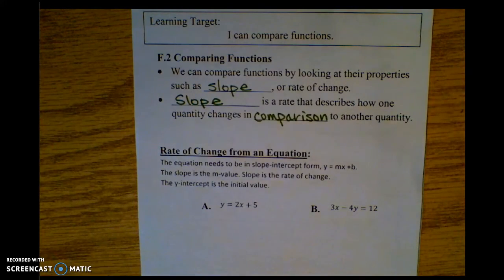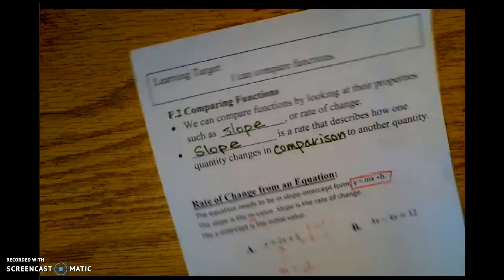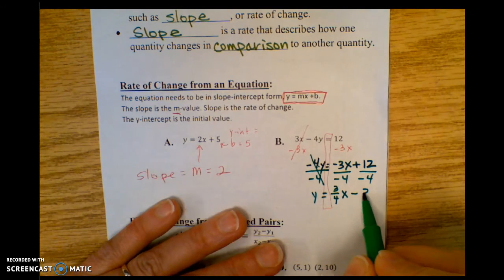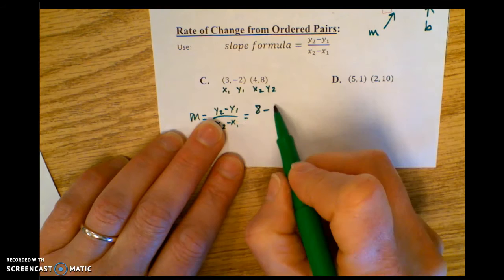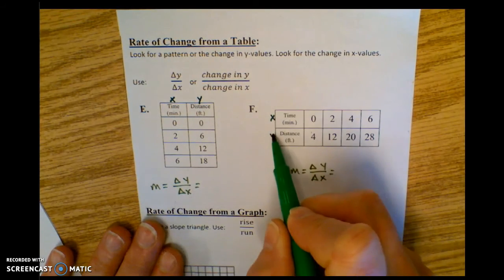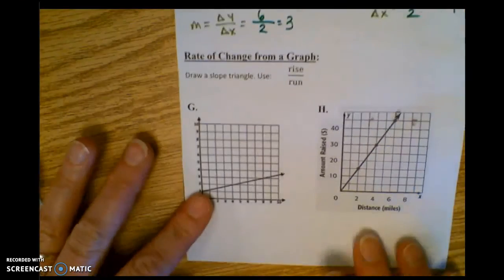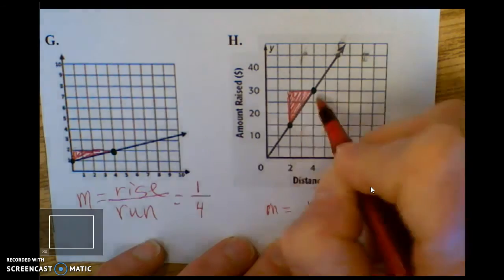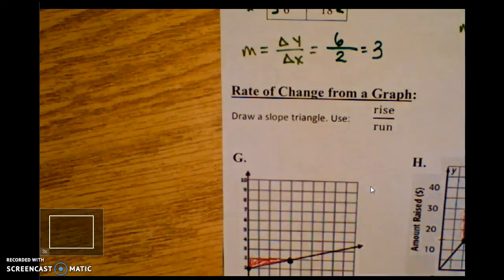F 2 Comparing Functions